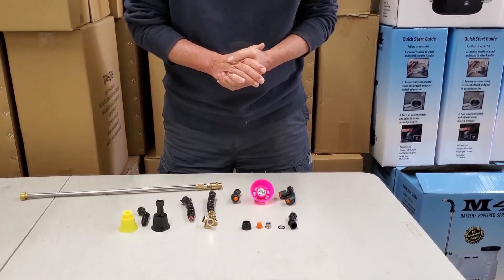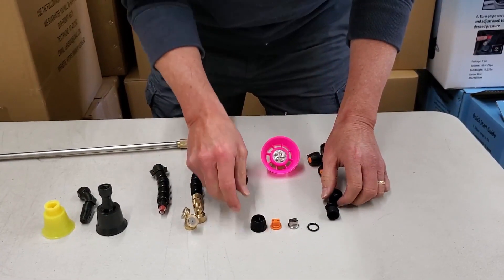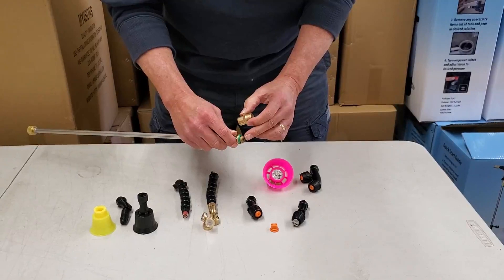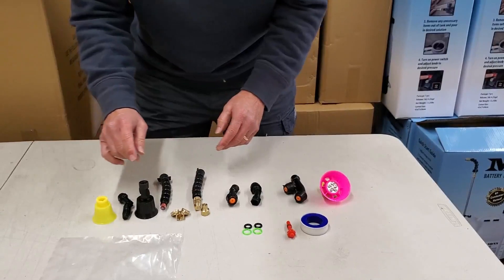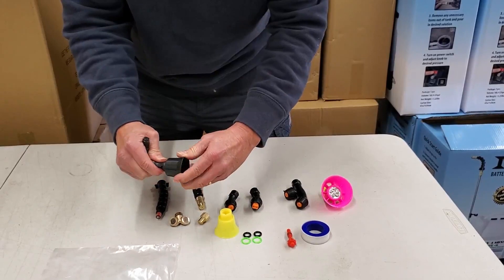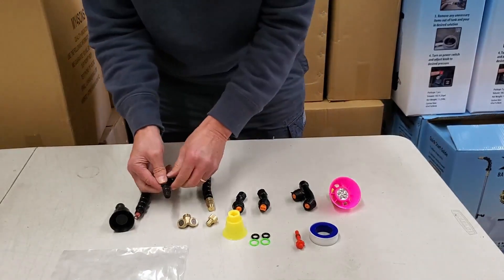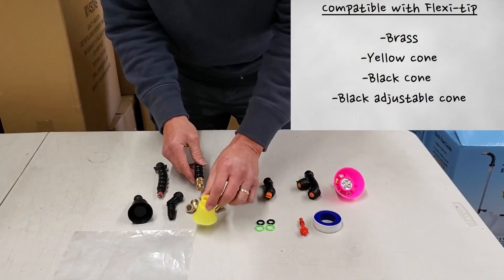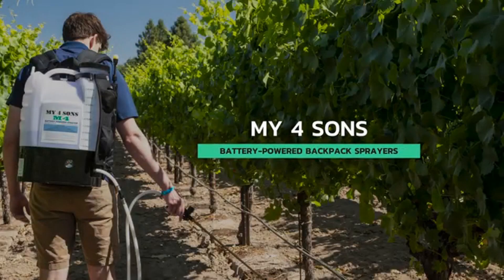Nozzles 2021 Including T-jet Adapters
Introducing additional parts added to the nozzle kit for the M4 sprayer and how to make a T-Jet insert fit inside the nozzles.

Since we are a small family-run business we are able to offer responsive, personalized care. We love helping customers!